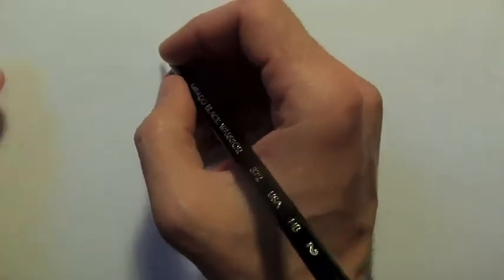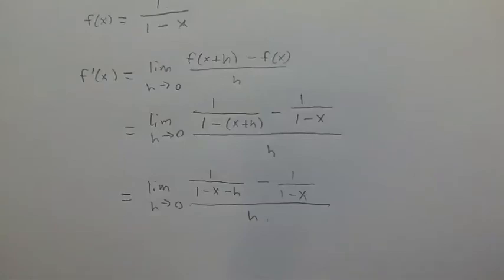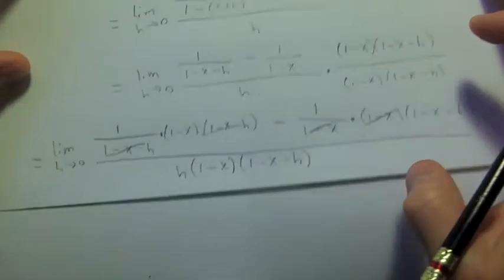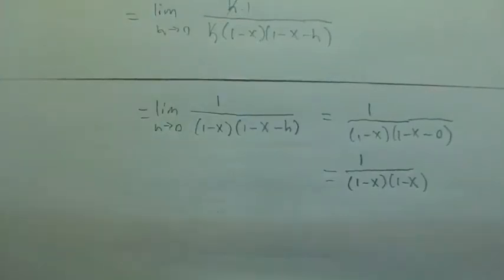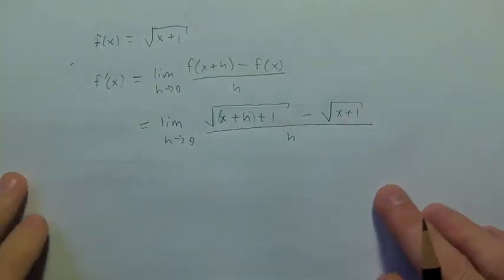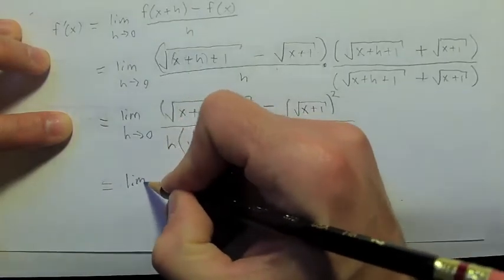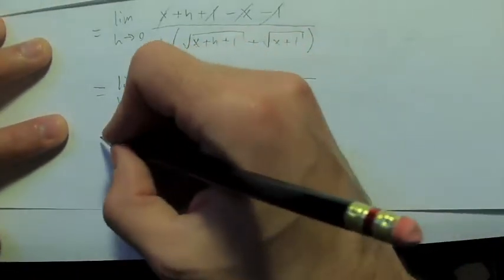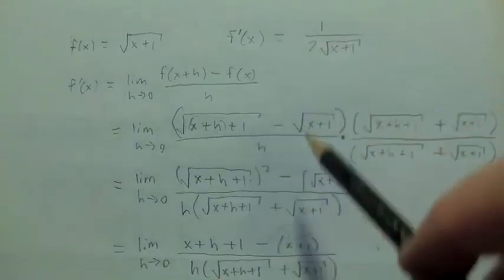More Examples from L8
More examples of using the limit definition of the derivative.